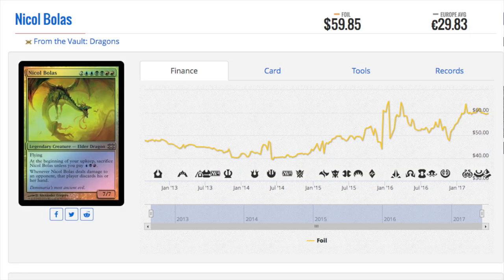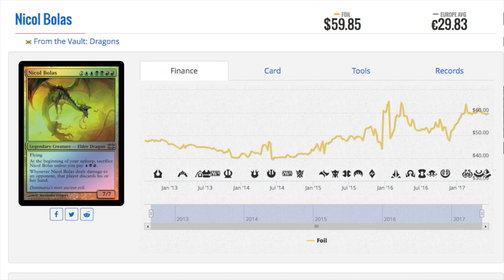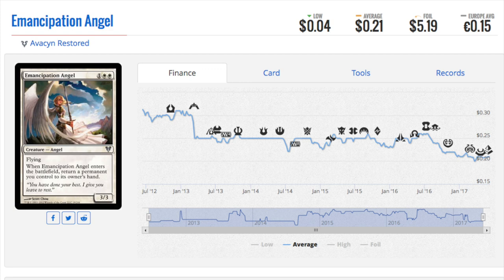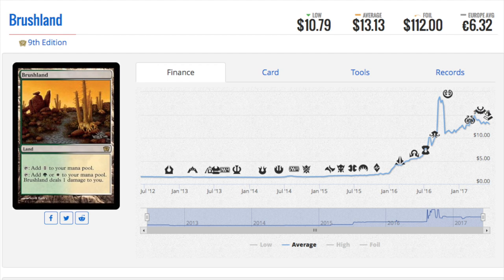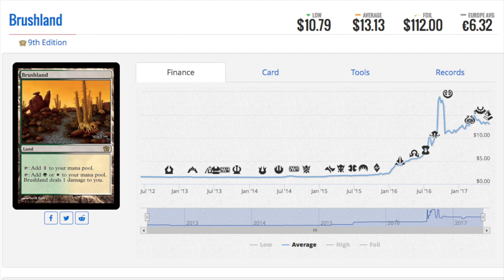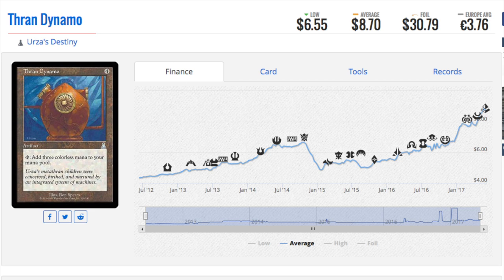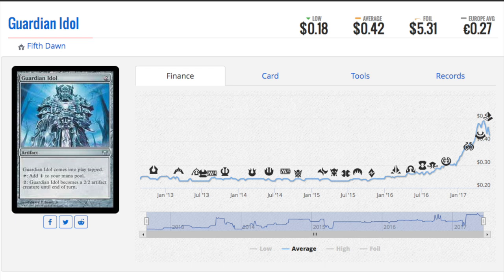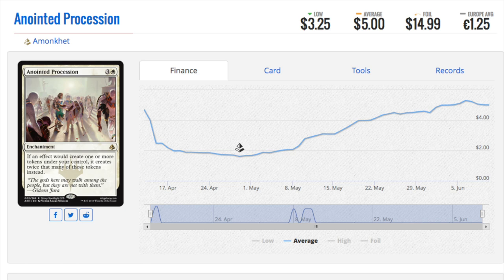7 Expensive FOIL Magic the Gathering Card Prices